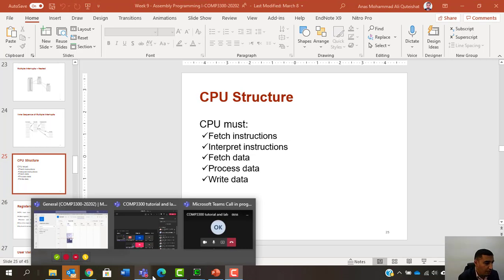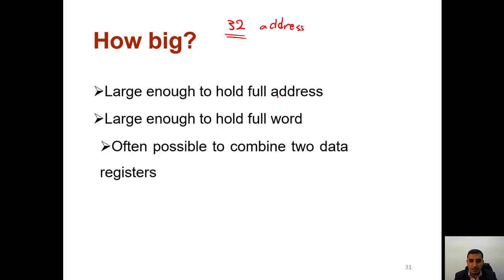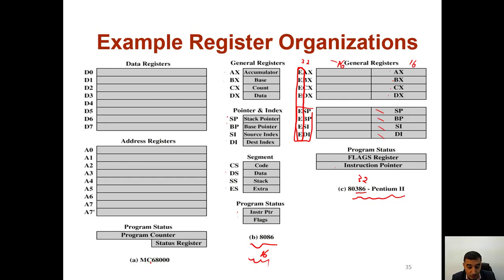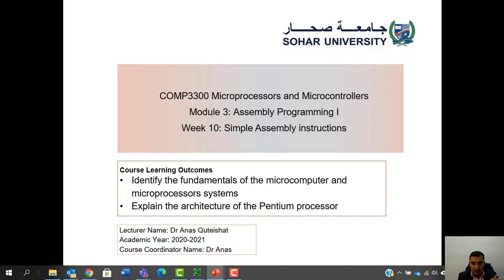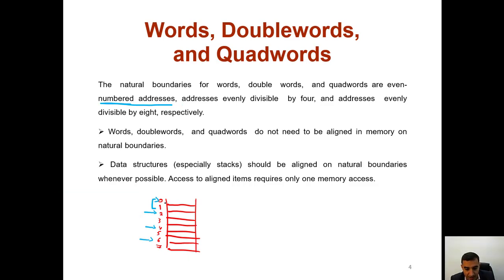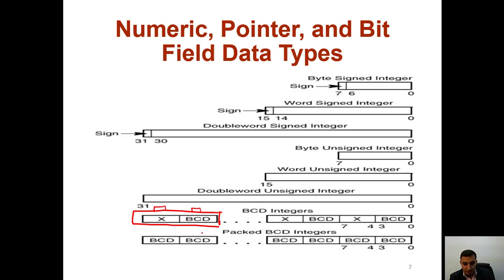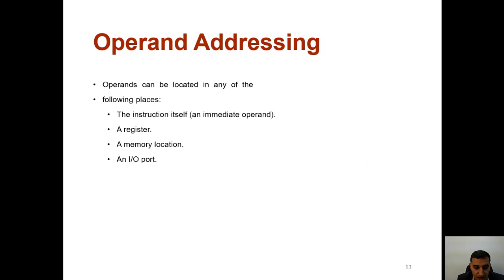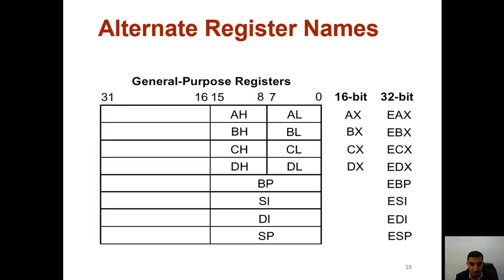COMP3300 M3 W9 P2